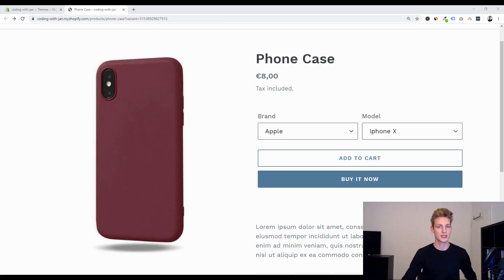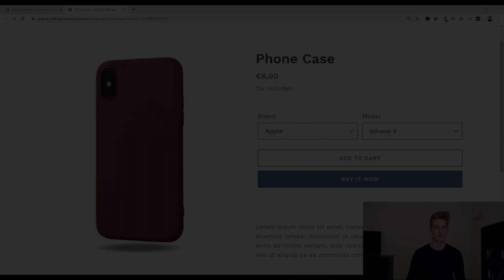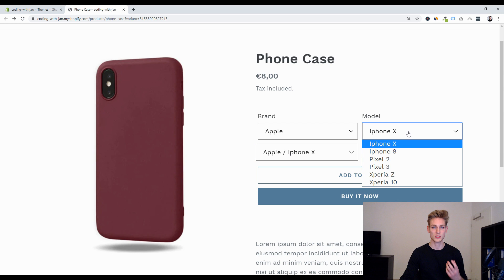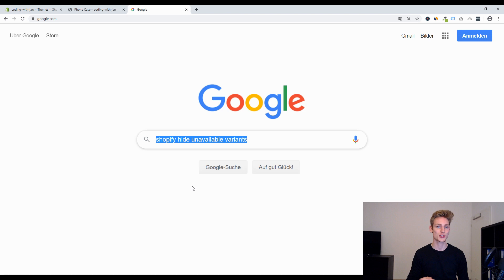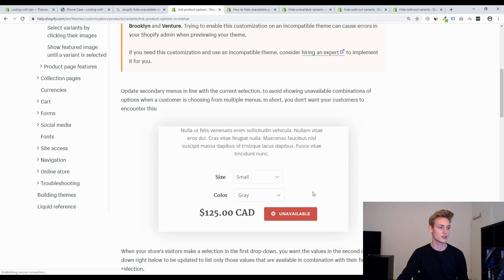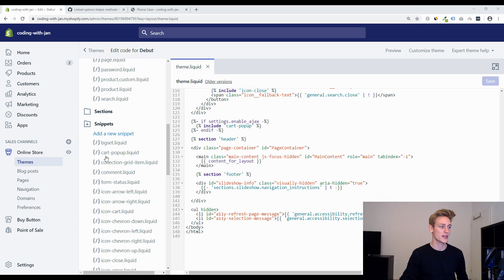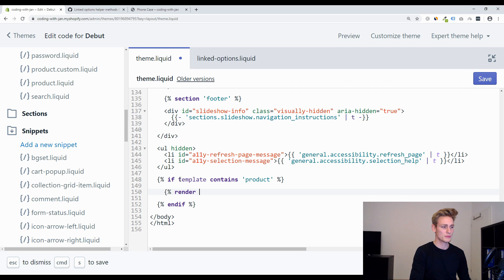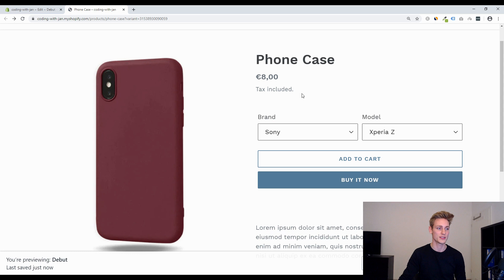Shopify Hide Unavaliable Variants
How to hide unavailable or sold-out Variants in Shopify.

🔎 Description:

Back in 2016, it seemed to be super easy to hide invalid variants. Shopify had a help article on linked product options, but when they introduced sectioned themes this script stopped working. In this video, we will see the adjusted solution to make it work with modern sectioned themes.  Hiding irrelevant variants will help to improve the user experience.

🔗 Resources
Here you can find the Script:

👋 Are you new to the channel?

Hey, this is Jan, awesome meeting you. :-)

On this channel, we help people go from zero to paid Shopify developers.

Personally, I graduated in mechanical engineering, which might be the second most German thing one can do, probably right after having a good taste for beer.

Long story short, being a mechanical engineer just wasn't for me, and working as a freelance web developer checked A LOT more boxes.

✔ I wanted to be my own boss.
✔ I wanted to be in control of my life.
(Especially income-, time- and location wise.)
✔ I wanted to choose who I work with
✔ I wanted to learn about new technologies
✔ I knew coding would be a good skill to have
✔ I finally felt like working on making my own dreams come true.

The only problem was that I was lacking the technical and sales skills to make that happen right away. And this is also where all this "me, me, me" finally ties into something that's all about "you, you, you", because the truth is ... it could have been done a lot faster if I had just known how.

If you're unsure which essential skills you need to get started as a freelance developer then you're in the right place. As a huge fan of online education, I created this channel to provide you with the exact information and mental frameworks that I would have needed when getting started.

If you're looking for more personal guidance and direct feedback from industry pros, we also offer a clear path from start to finish through our Bootcamp Program Freemote.

Either way, I'm looking forward to hearing more about your journey.

Jan :-)